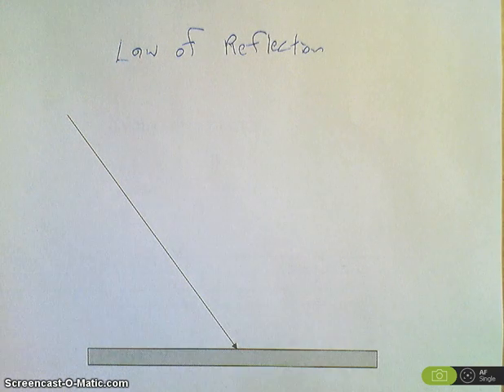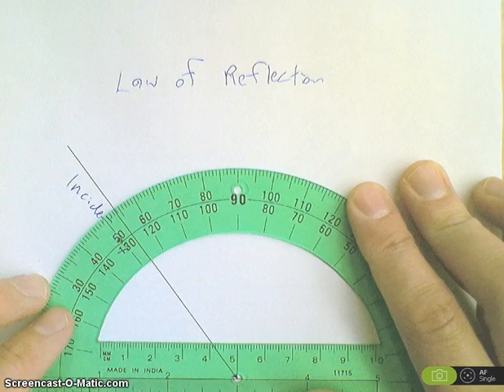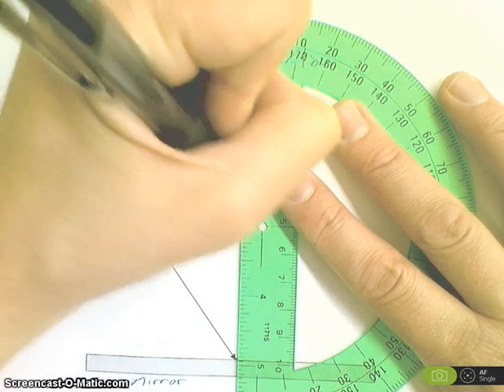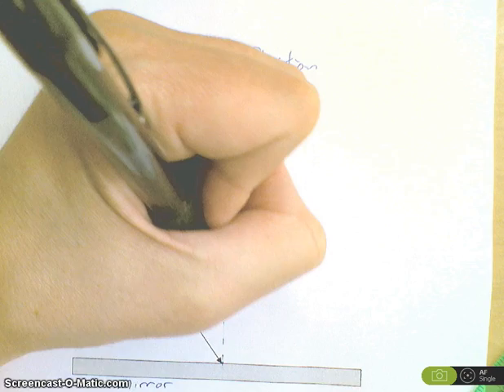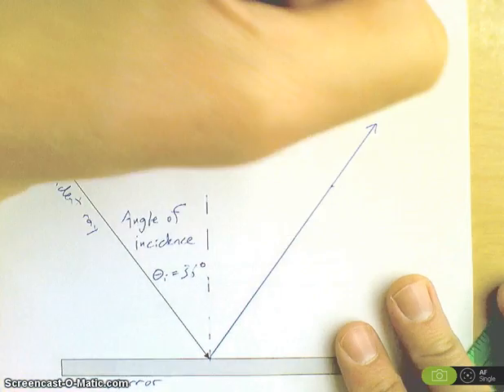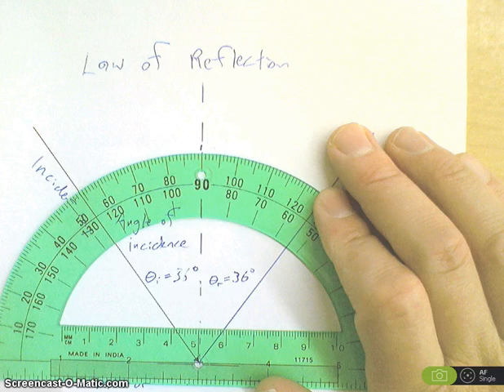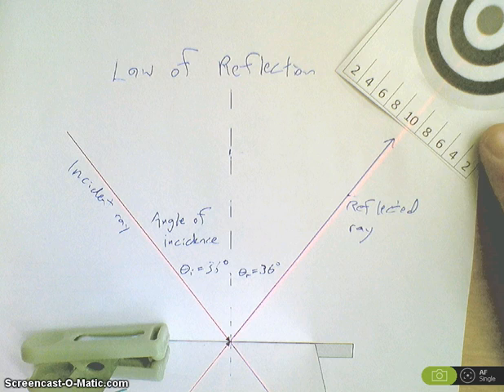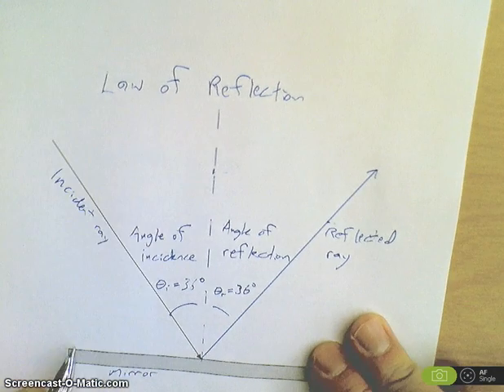Law of Reflection and Using a Protractor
Explanation of how to use a protractor and the law of reflection to predict the path that light will take for a reflection.
Parker Harbour Productions - Physics Screencast